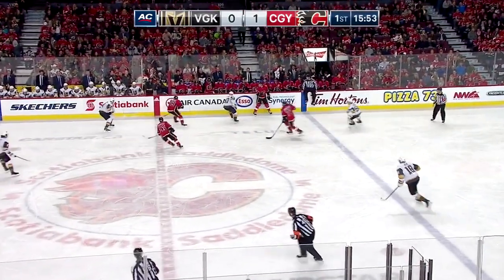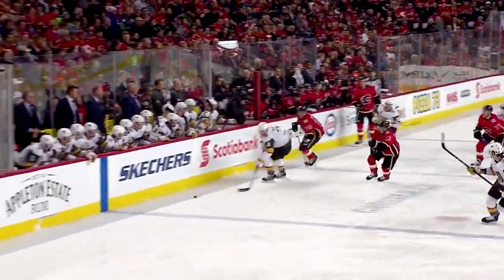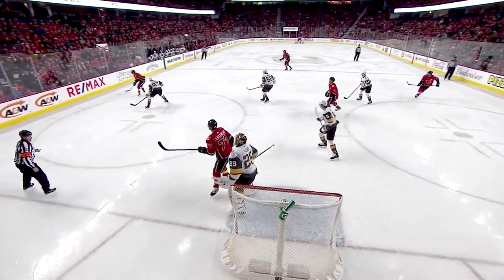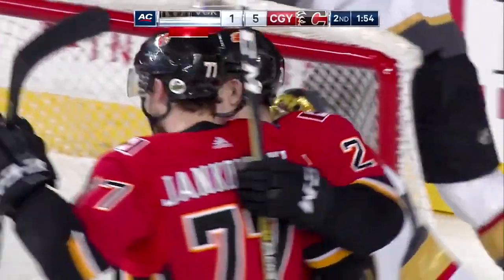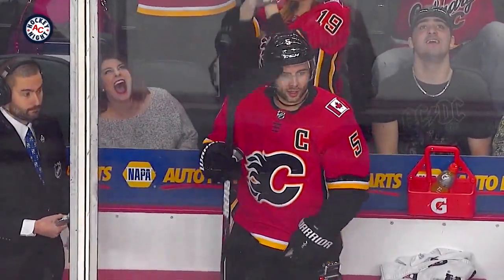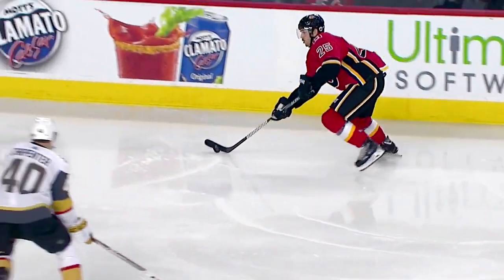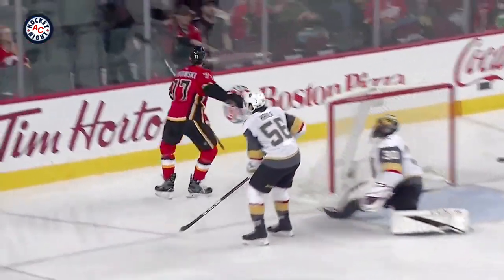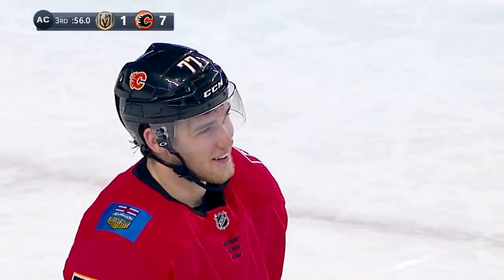Mark Jankowski 4 Goal Game vs Vegas - Apr 7, 2018